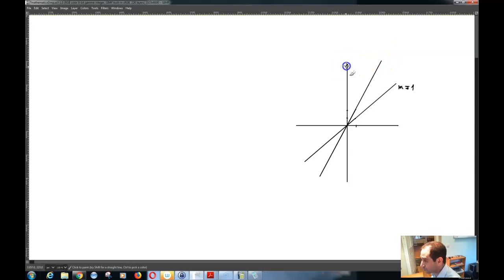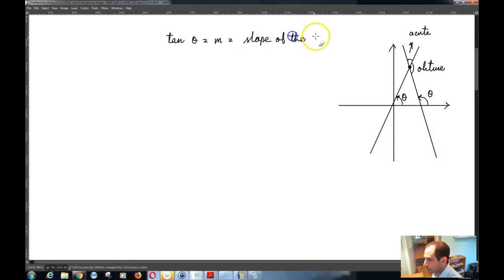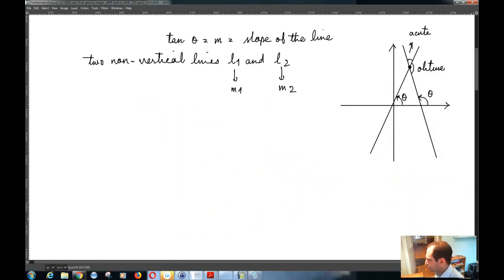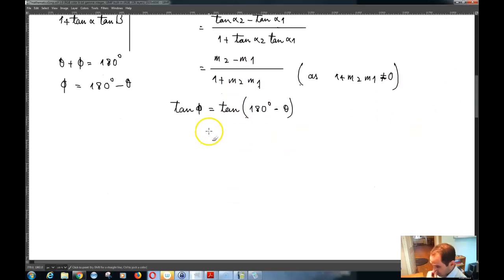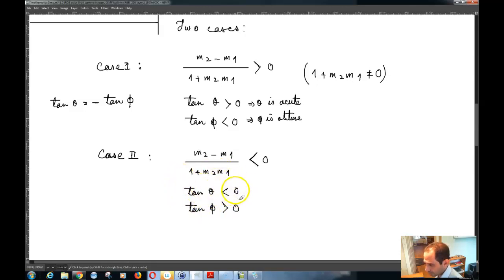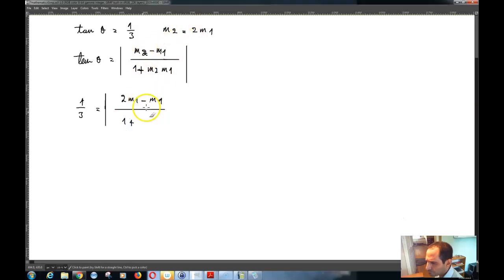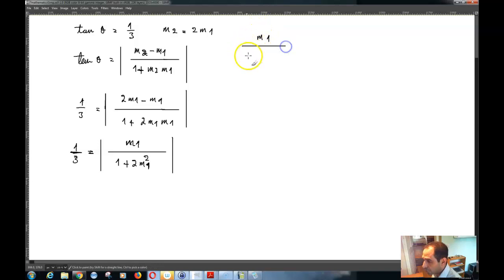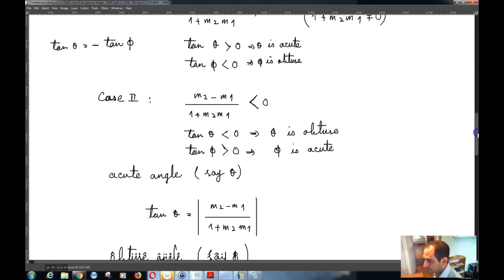Straight Lines Exercises - Part 3